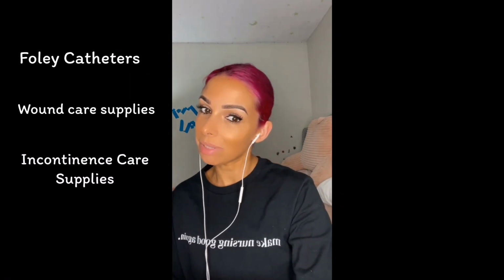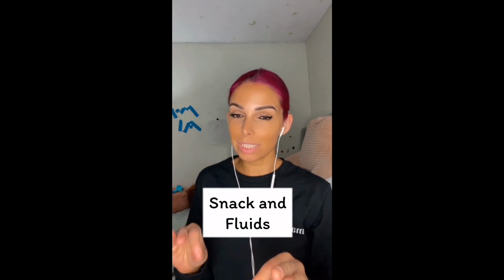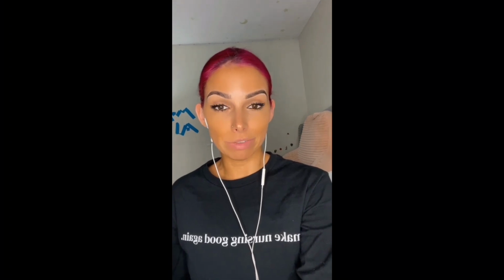How to Survive Your First Year as a Hospice Nurse | Hospice Nurse Allie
@HospiceNurseAllie So you got your first job as a hospice nurse? First off, let me say congratulations!
 Now, lets get you set up for success!

TRUNK ORGANIZER➡️ HAOKAY Premium Car Trunk Organizer with Lid

FRONT SEAT ORGANIZER➡️ CURMIO Car Front Seat Organizer